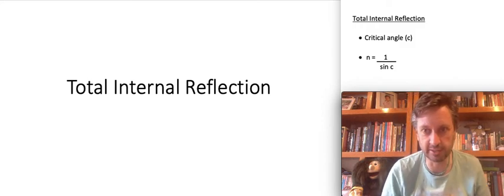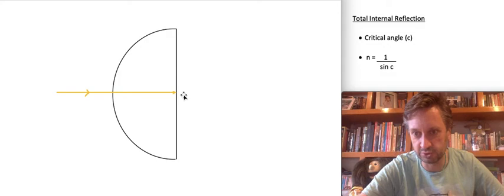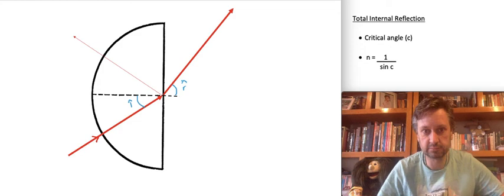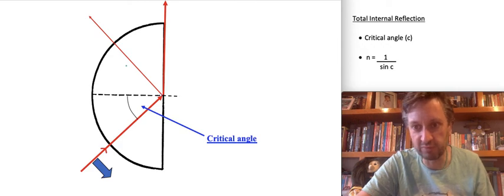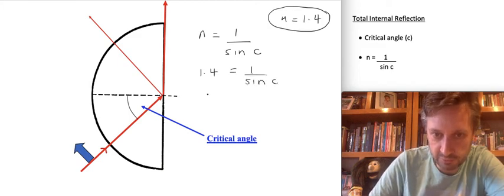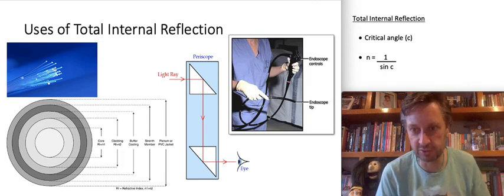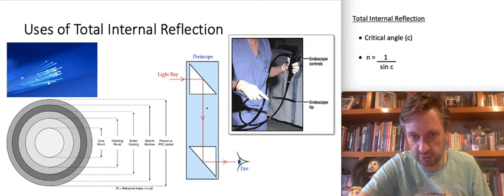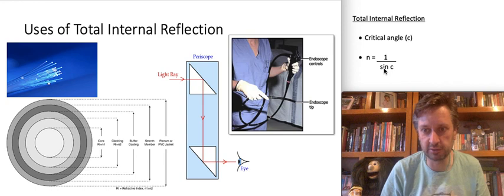vodcast total internal reflection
It seems like I did something wrong with my trusty Casio pocket calculator. The correct answer to the calculation should be 45.6 degrees.

IGCSE Physics